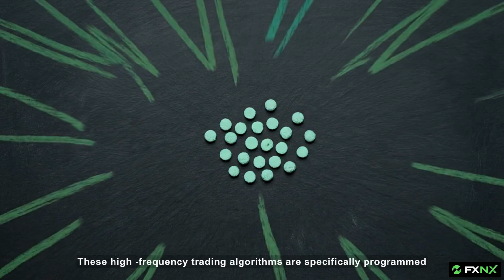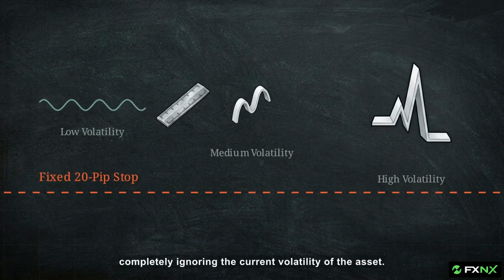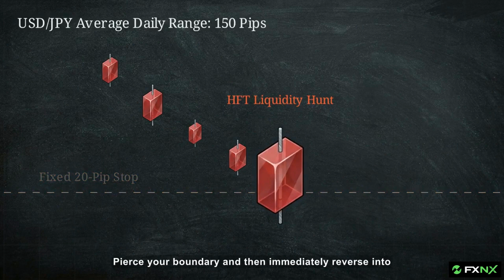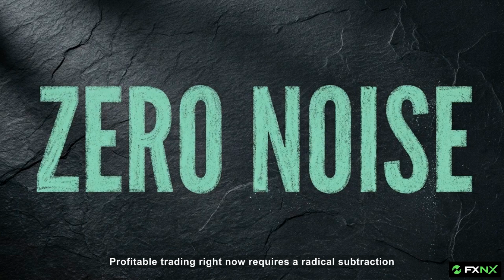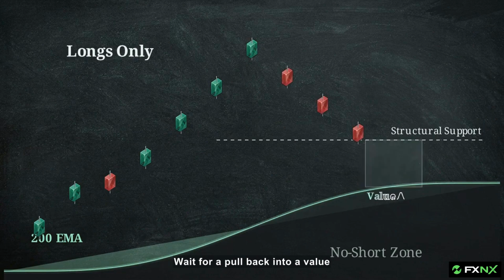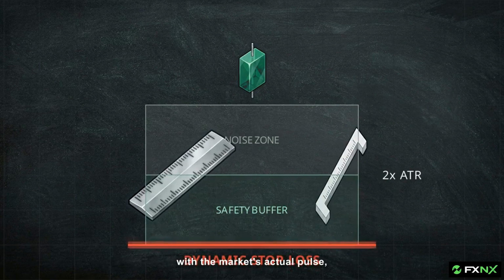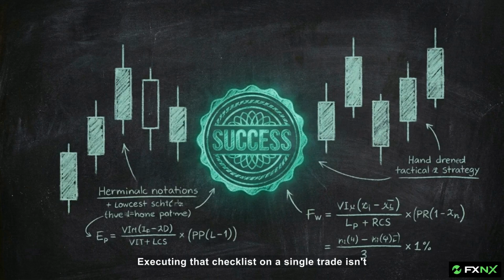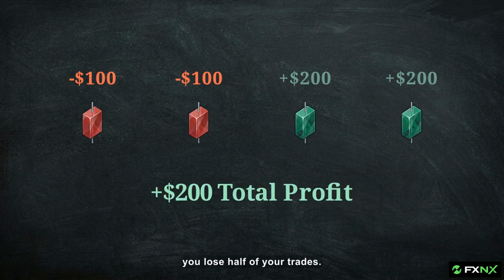The Anti-Complexity Forex Strategy: Master 2026 Markets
The Anti-Complexity Forex Strategy: Master 2026 Markets — the institutional approach for 2026.

Entry Logic: The exact trigger and confirmation steps.

Risk Management: Position sizing and stop placement for sustainability.

Execution Timing: The session and time-of-day filter that maximizes edge.